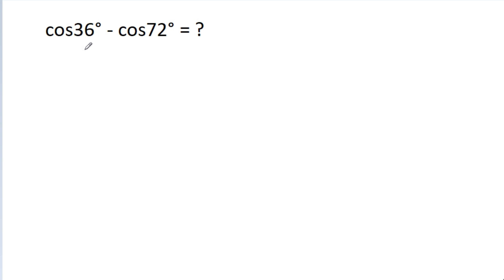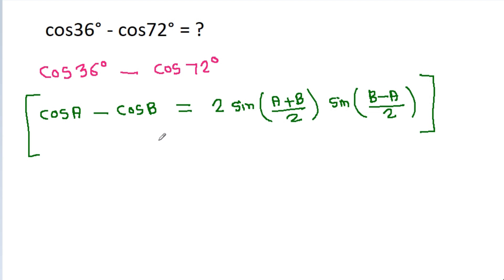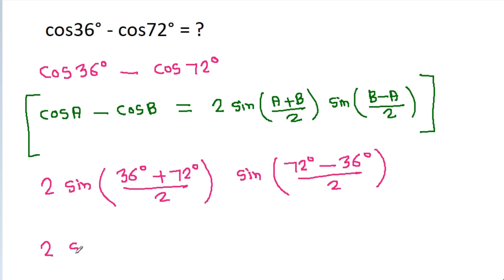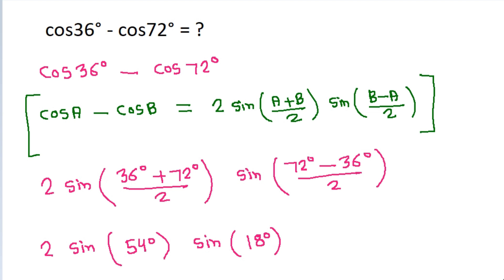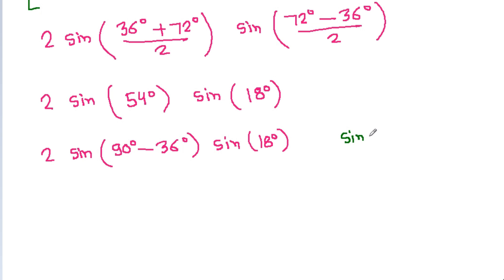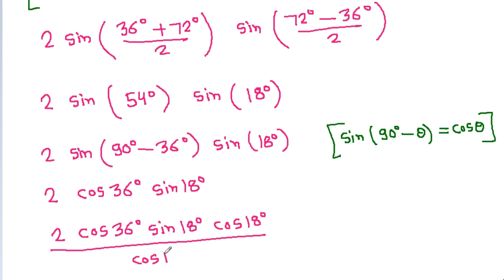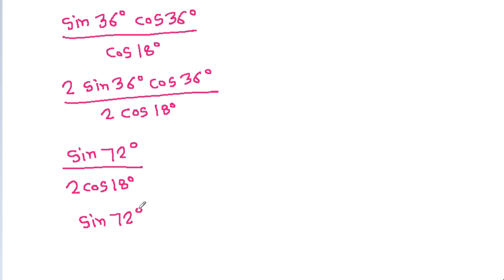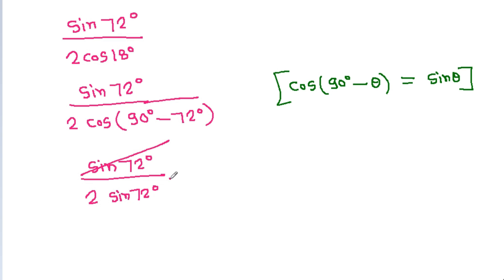A Nice Trigonometry Challenge | What is the Value of cos36° - cos72°